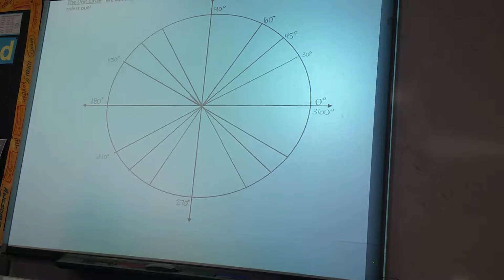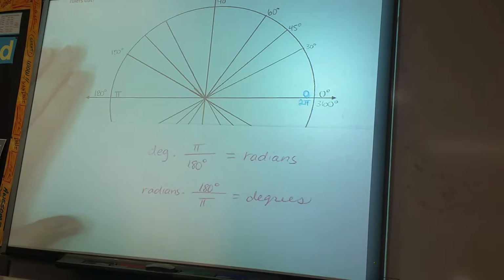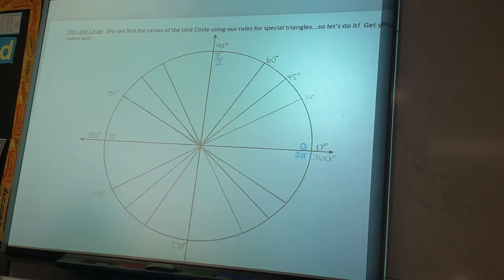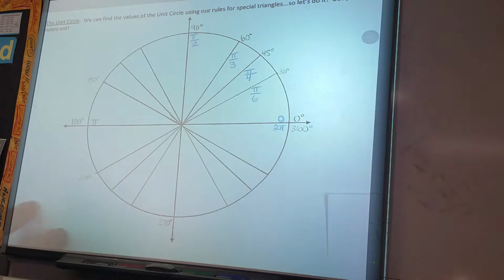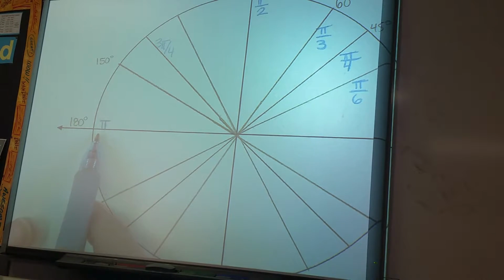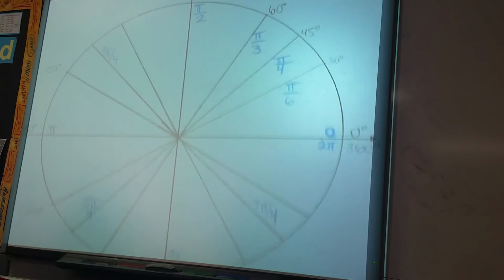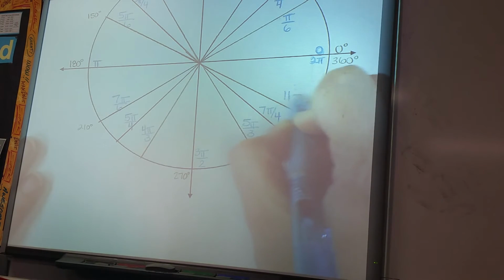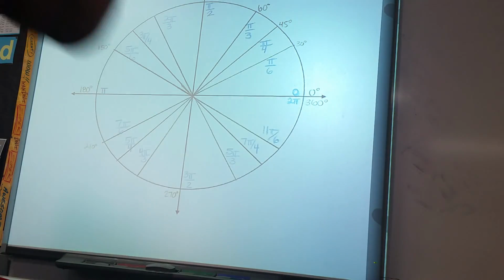Unit Circle - Radians